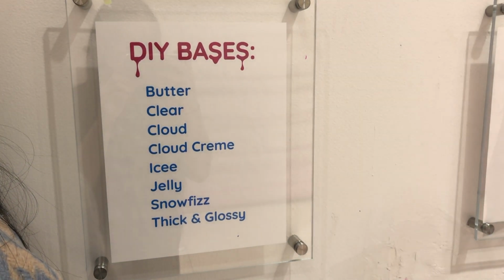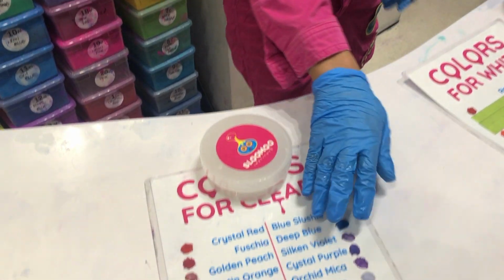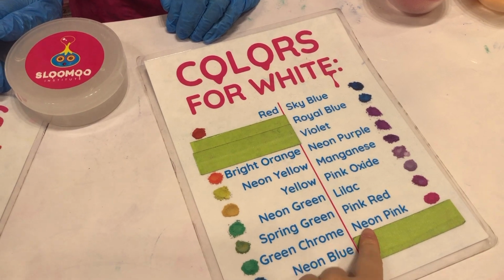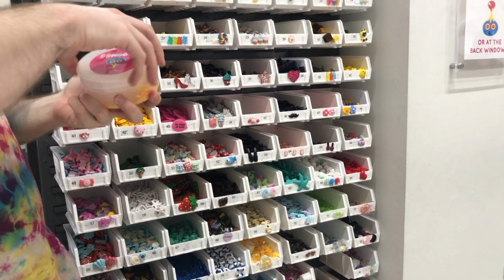Sloomoo NYC Slime Museum Vlog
Featuring @thebombslime and a friend!

Deaf Kev- Invincible
Diviners - Tropic Love (feat. Contacrest)